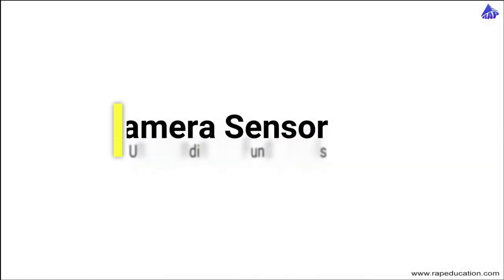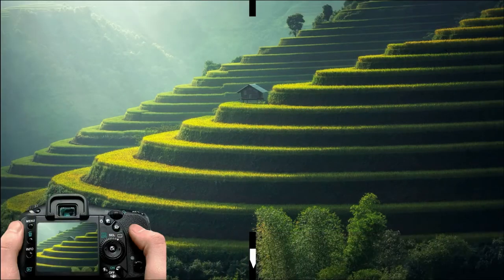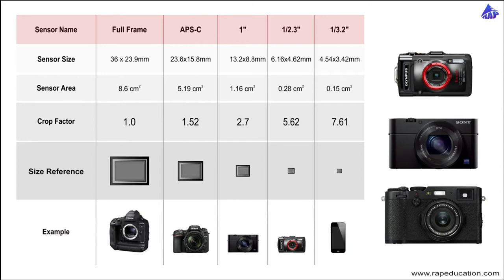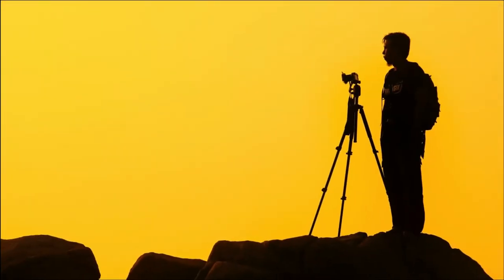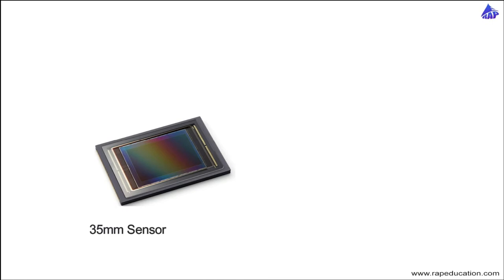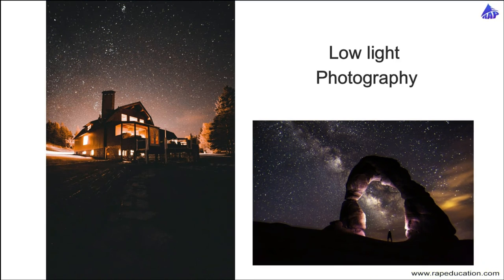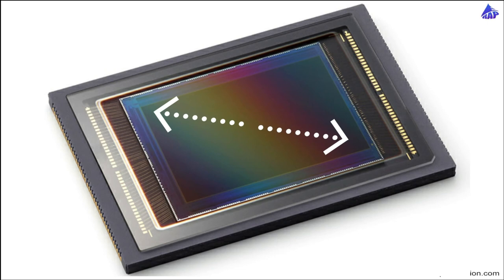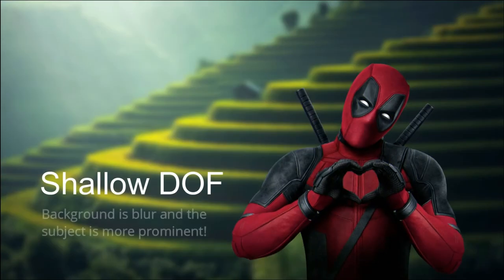Understanding Camera Sensor For Better Photography | RAP Education | Riddhi Bhattacharjee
Understand the camera sensor properly even before buying a camera. A proper understanding of the sensor helps in various ways in both photography and videography.